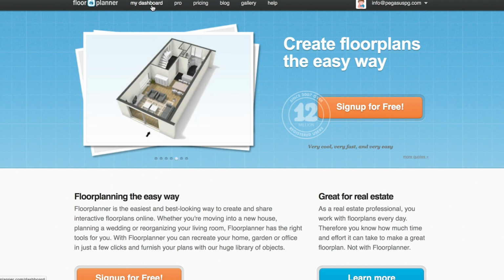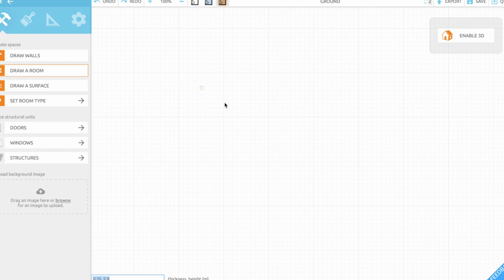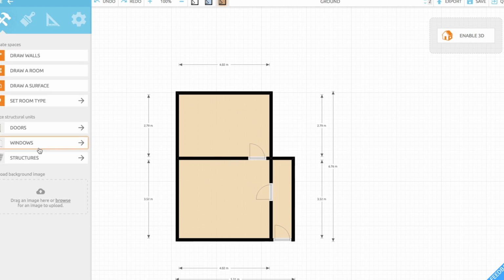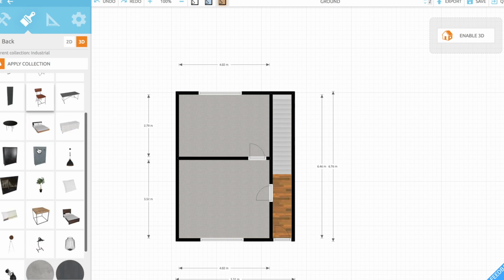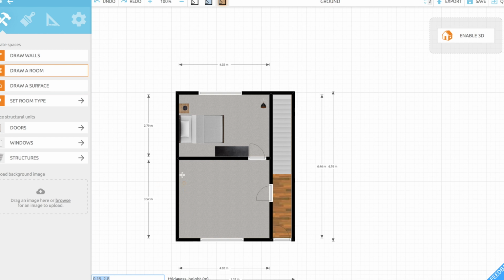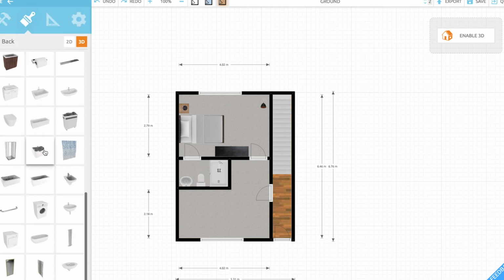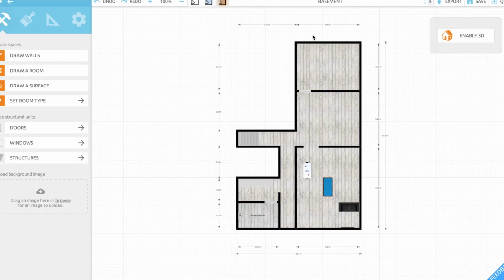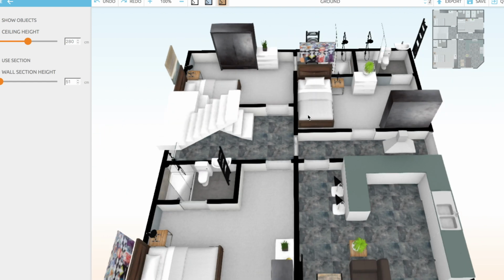PROPERTY EDUCATION: Developers - Use floor planner software to maximise your investment!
Thanks for checking out our video! No nonsense, factual property investment and development information from active property developers Nick Leatherland and John Colclough, directors of Pegasus Property Group.

John and Nick also run an exclusive group for property developers and investors called UNITY. If you would like to find out more information, or join UNITY you can do so